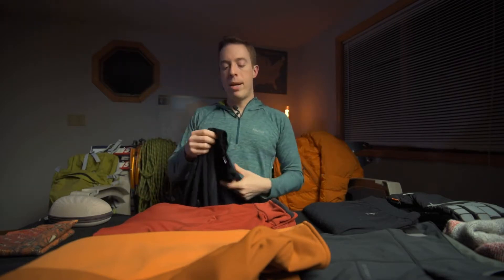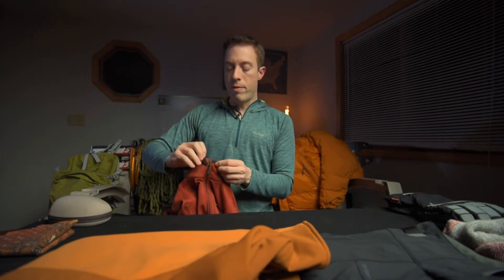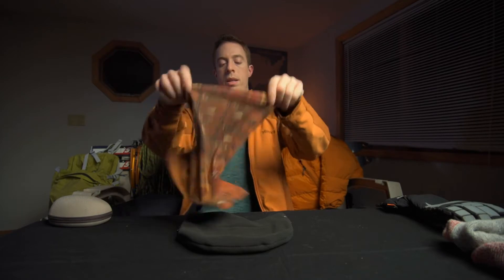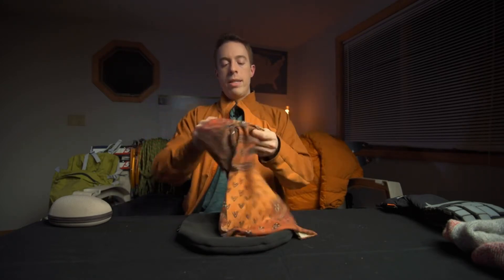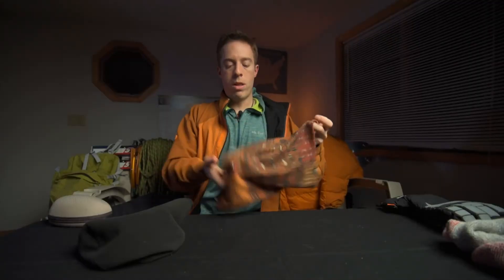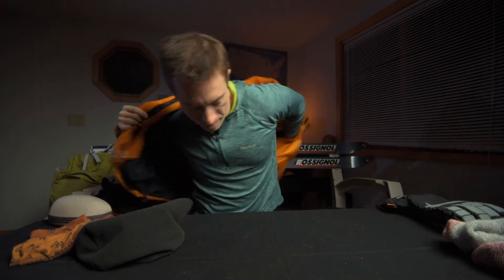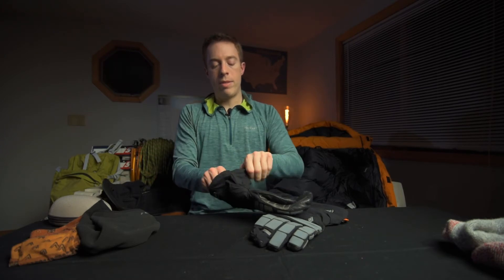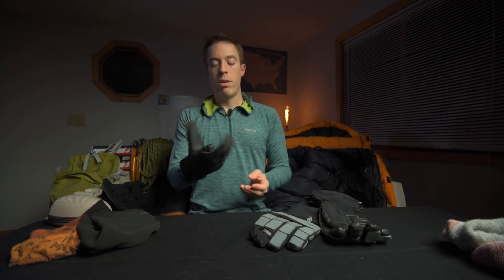Stay Warm in Winter: Layering for success in the backcountry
Layering is key to staying comfortable and safe in the backcountry in cold conditions. We also want to avoid carrying too much gear. Let's talk about how to choose your layers to maximize their useful temperature range, minimize how much gear you buy, so you don't minimize your cash, and hopefully increase your comfort and safety at the same time.

Smartwool NTS250 top
Smartwool NTS250 bottom
OR Iceline pant
Softshell jacket... This is an ongoing disappointment of mine - softshells shouldn't have hoods, and should have pitzips. So hard to find these days. The Rab Voltive comes close, it has pit zips, hem draw cord, velcro cuffs, but it does have a hood
OR Wind Warrior hat

--My personal favorite outdoor gear
-Baselayers
Marmot Heavyweight top

-Midlayers
Mountain Hardwear Microchill fleece
Marmot Drop Line 1/2 zip

-Outerwear
MH Exposure/2 Pro jacket
MH Exposure/2 Pro pant

MH Ghost Whisperer

-Gloves
OR Alibi II gloves (mild)
OR Vitaly gloves (cold)

La Sportiva Nepal ice climbing boots

BD Cyborg crampon
MSR Lightning Ascent Snowshoes
Osprey Packs Talon 44
Nitecore HC65 (headlamp)
Exped Ultralight Pillow